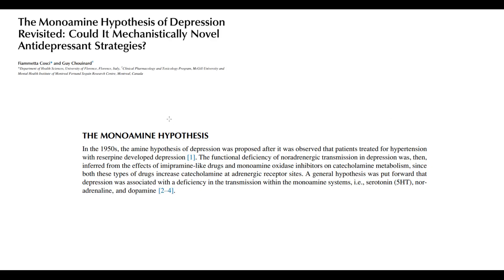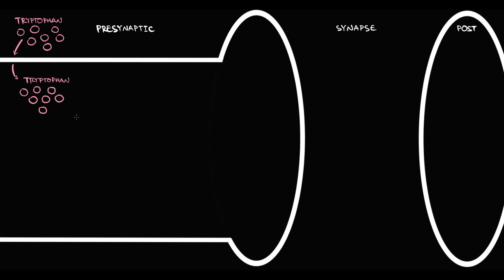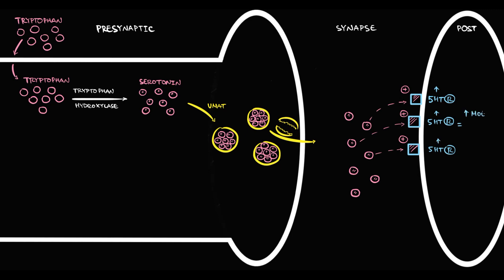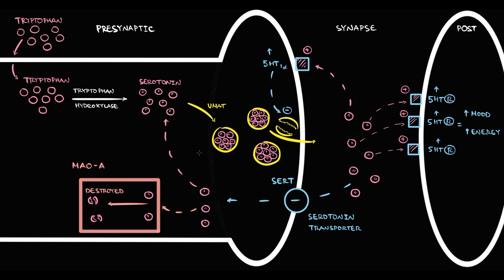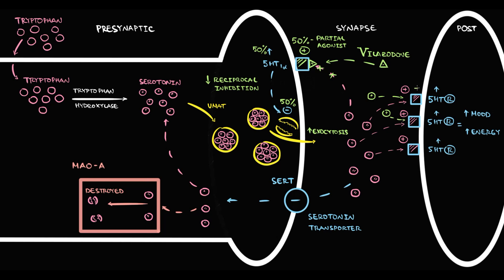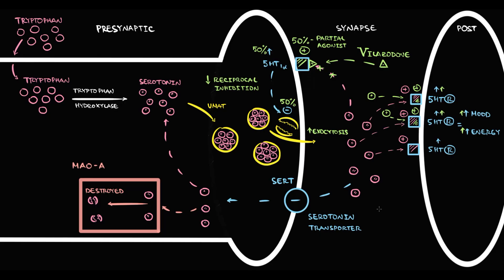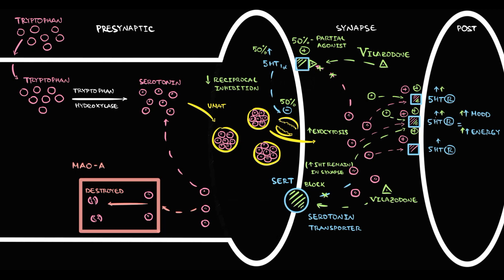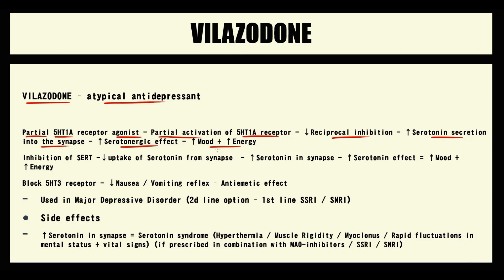Vilazodone (Viibryd) EXPLAINED: Mechanism of Action & Side Effects (Beginner’s Guide)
💊 Vilazodone (Viibryd): Mechanism of Action, Side Effects & Uses
Vilazodone, marketed as Viibryd, is an antidepressant used to treat major depressive disorder (MDD). It functions as a selective serotonin reuptake inhibitor (SSRI) and a partial agonist at 5-HT₁A receptors, enhancing serotonin activity in the brain.
GO.DRUGBANK.COM

What You’ll Learn in This Video:
✔️ Mechanism of Action: How vilazodone increases serotonin levels and its dual role as an SSRI and 5-HT₁A partial agonist.
✔️ Uses: Approved indications for vilazodone in treating major depressive disorder.
✔️ Side Effects: Common adverse effects, including gastrointestinal issues and insomnia.
 ✔️ Precautions: Important considerations and potential drug interactions.

⏰ Timestamps for Easy Navigation:
0:00 Introduction
1:09 Mechanism of Action

Question for You: Have you or someone you know used vilazodone for depression? What was your experience regarding its effectiveness and side effects?

Help Us Grow! 👍 Like this video if you found it informative.